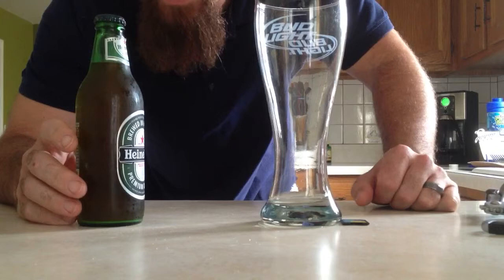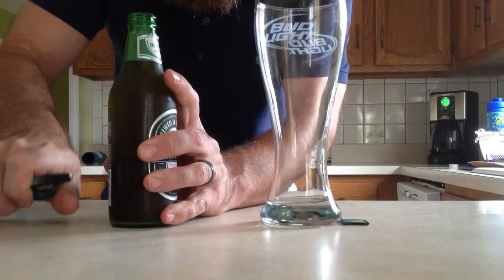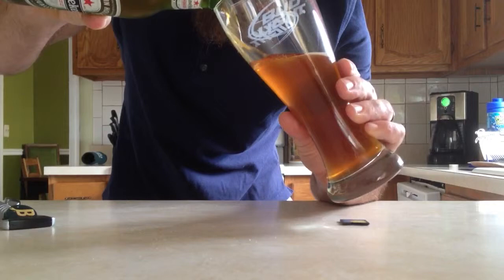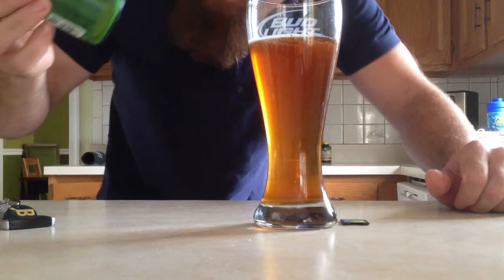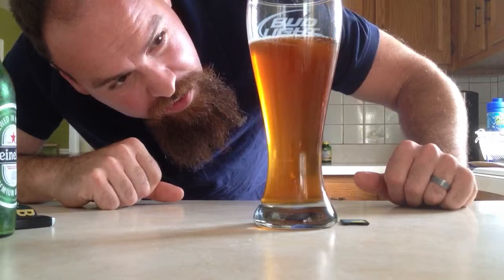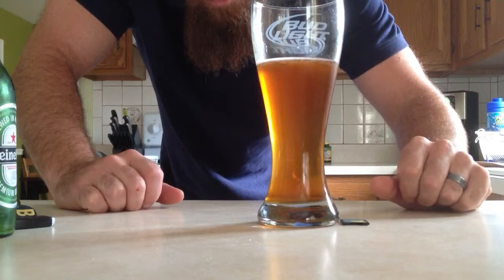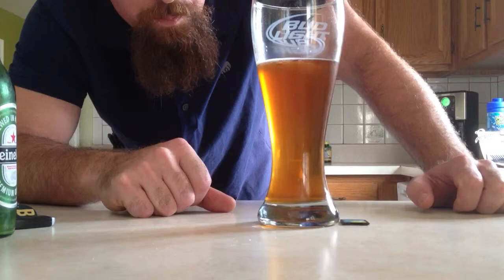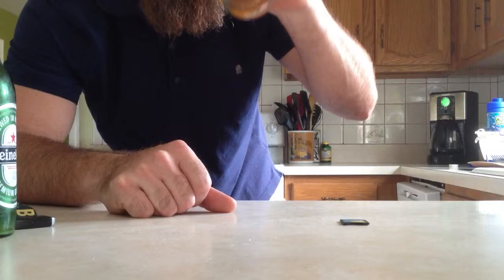Opening my first bottle of homemade beer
A short video of me opening my first bottle of homemade beer. Brewers Best American Light. Supposed to wait 14 days and it's only day 9. Could use a little more carbonation. Kind of a strong flavor with not much after taste. Maybe it will be a little better with age. Definitely going to keep brewing.